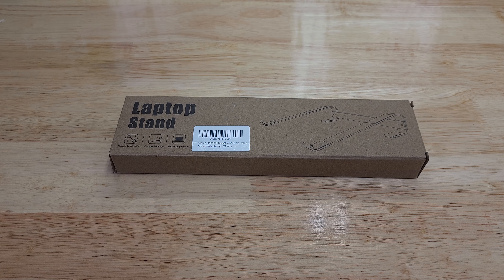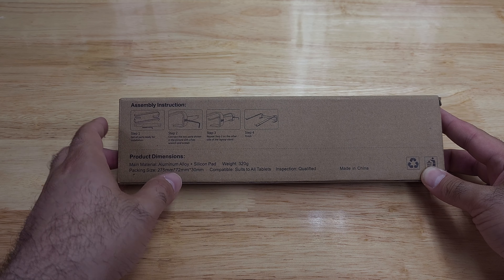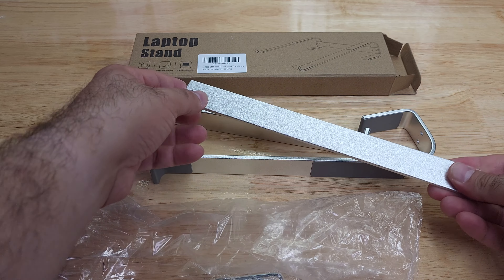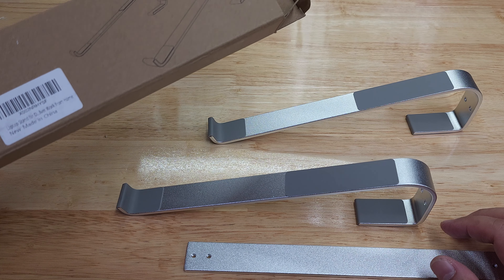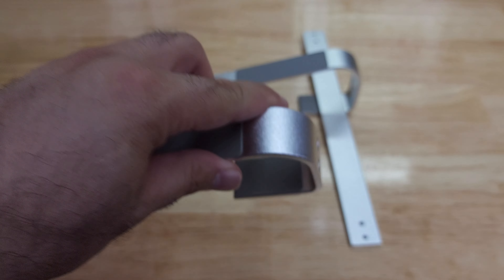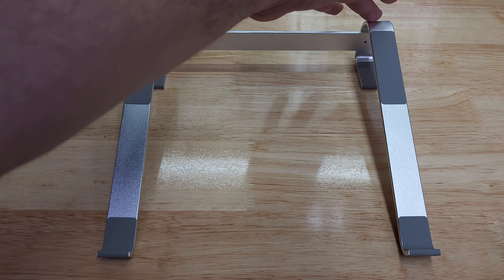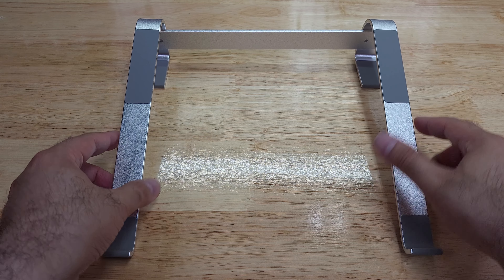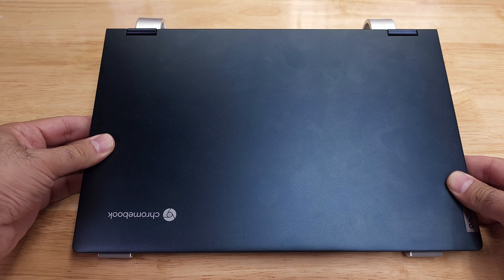Soqool Aluminum Laptop Stand Riser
Very simple riser for laptops, it allows for greater airflow for intake vents to cool laptops easily.